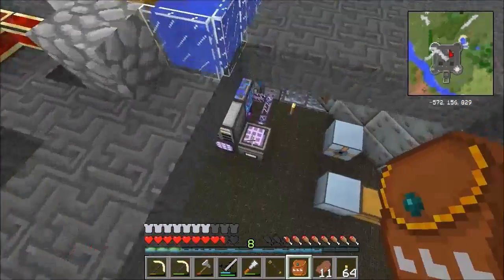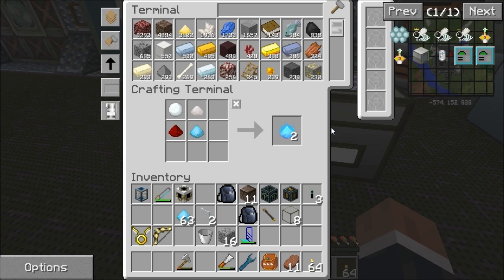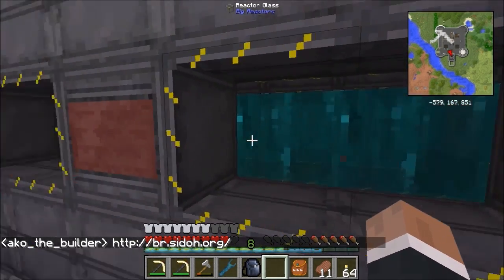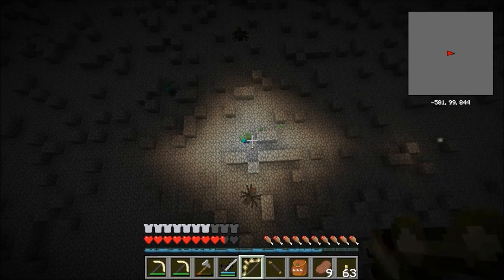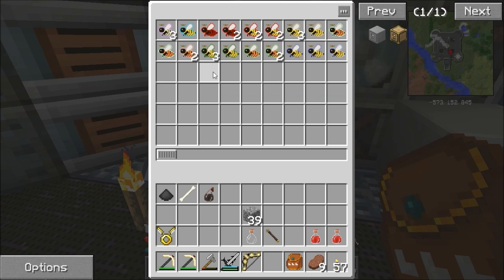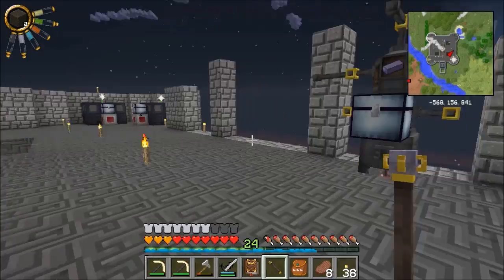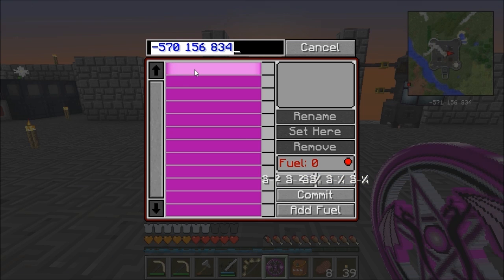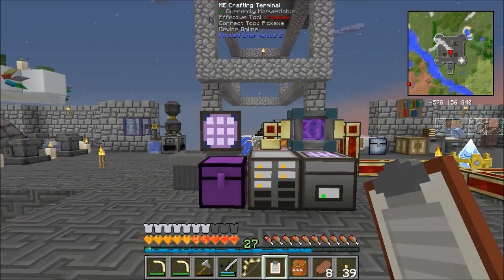FTB Infinity #10 - Reactor Upgrade, Deep Dark Quarrying & Draconic Teleportation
(FTB Infinity v1.2.1 for Minecraft 1.7.10)

World Download (I only keep the latest download so once episode 20 is up this link will no longer work)